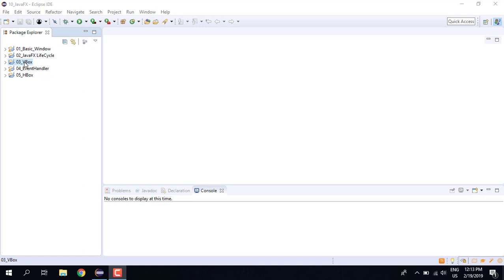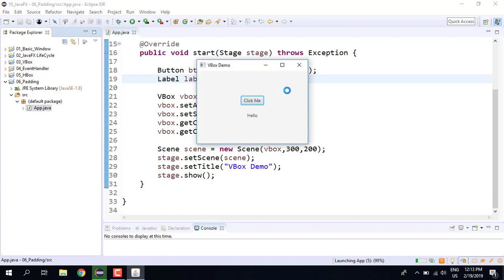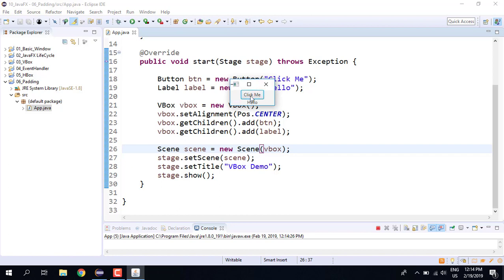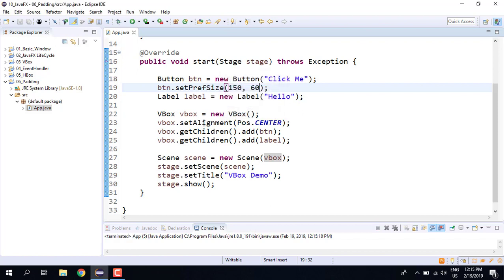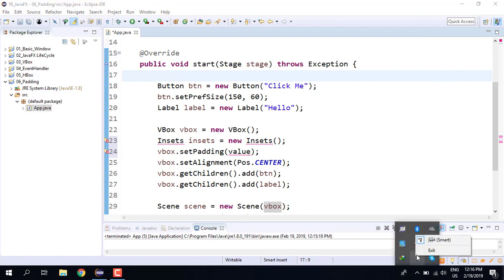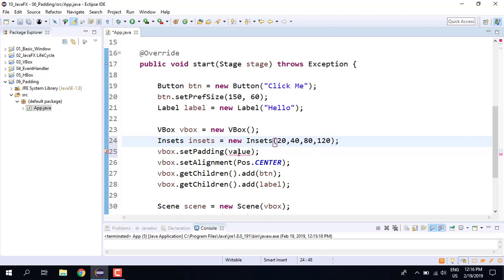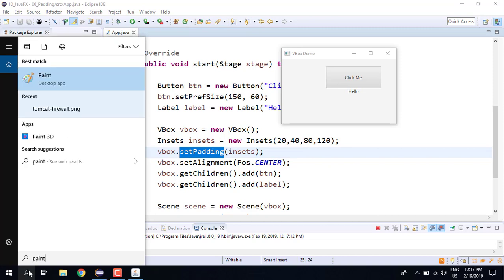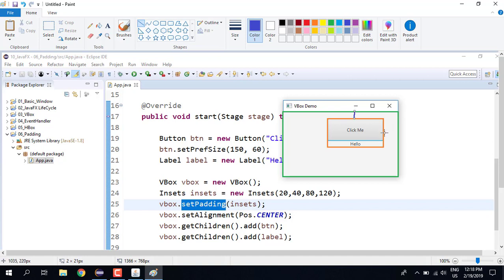162 JavaFX Layout Padding